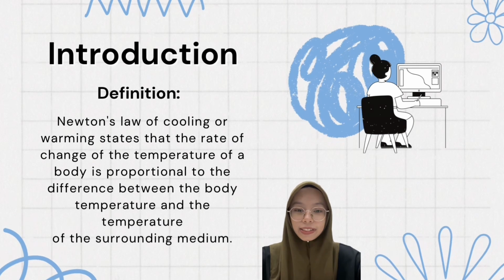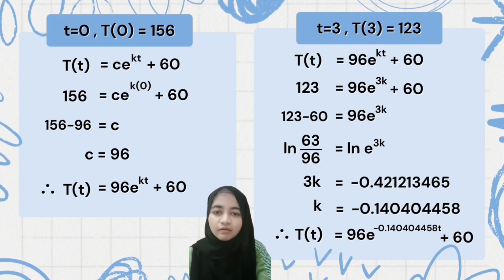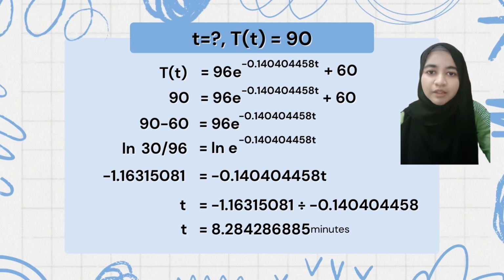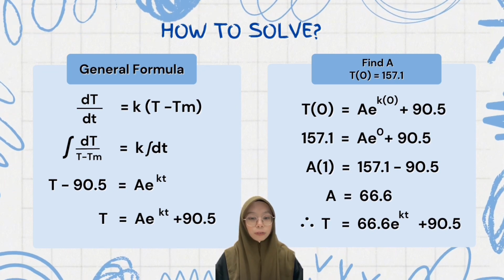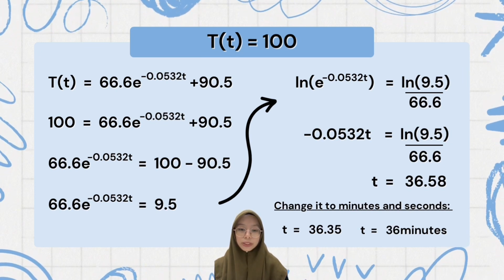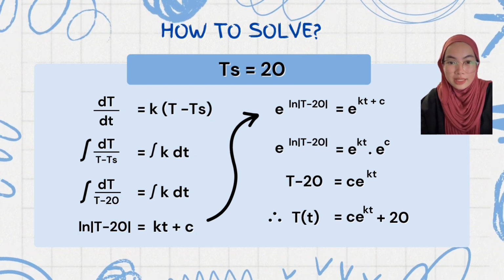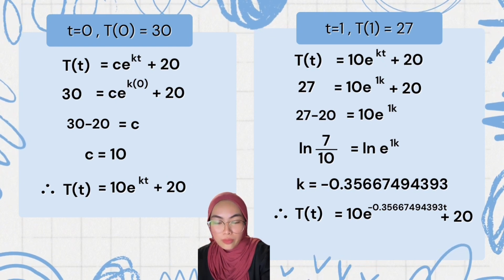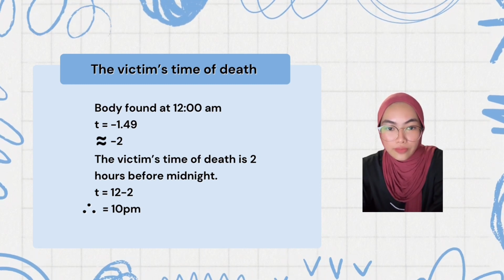MAT300 - Cooling & Warming